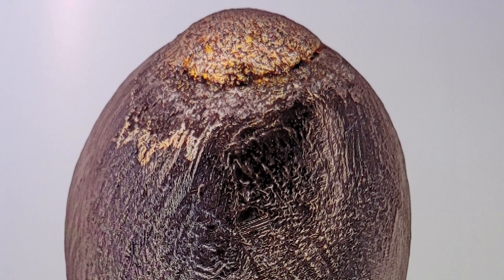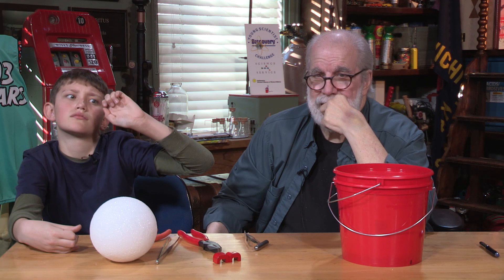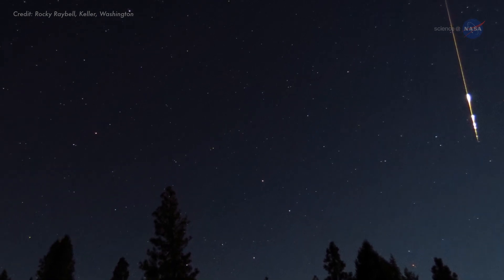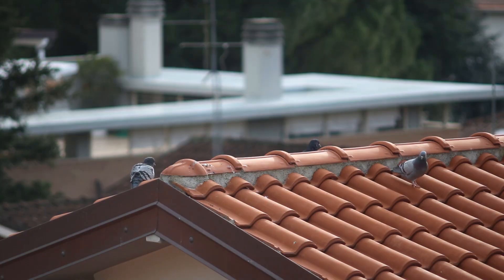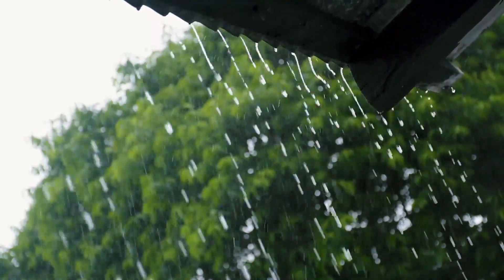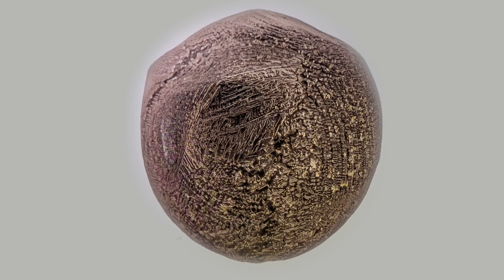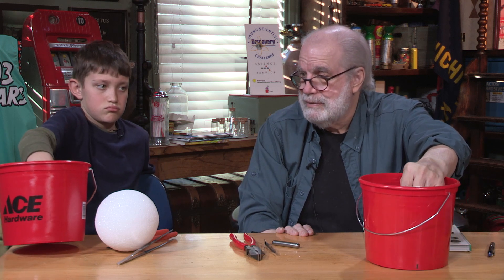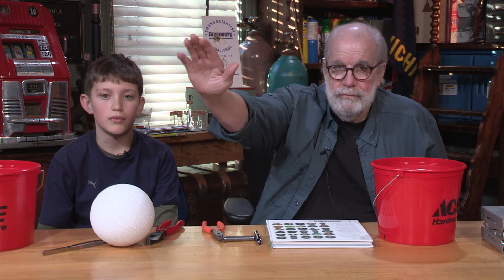Find Micrometeorites Using a Bucket and a Magnet!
Wizard-in-Training Beckett is in the studio again - this time, to look for out-of-this world space dust!

Using stuff you can find at the hardware store Jake, Wizard IV, shares a method for finding micrometeorites at home!

Do you want a collection of books full of science activities like this one? Check out The Wizard's Book of Science Secrets! A book series full of practical DIY science activities you can do with stuff you'll find at the hardware store. Available at: